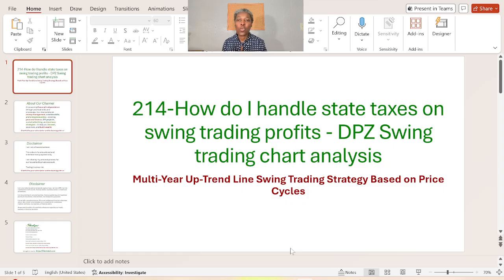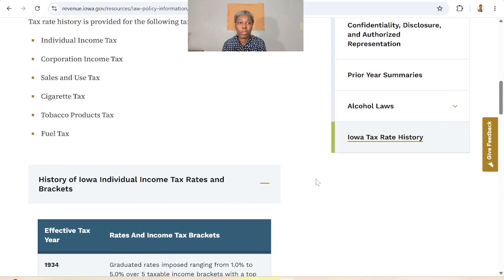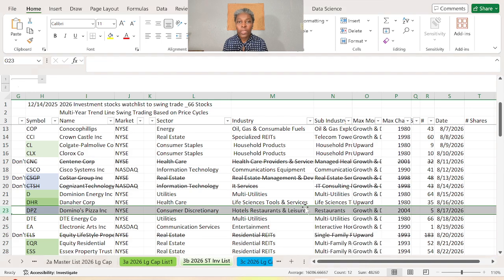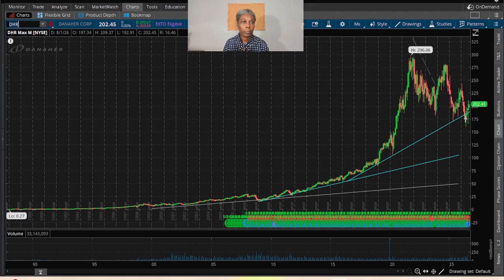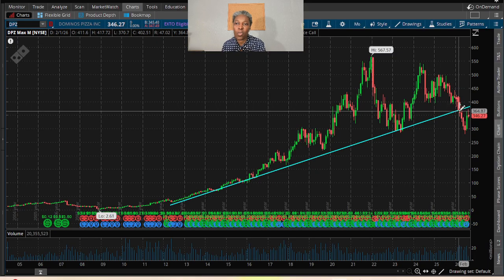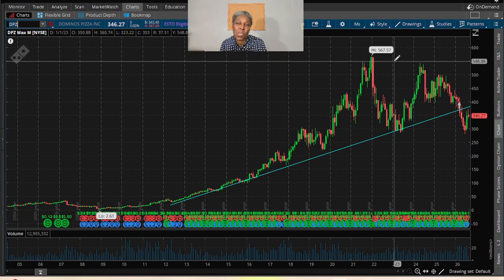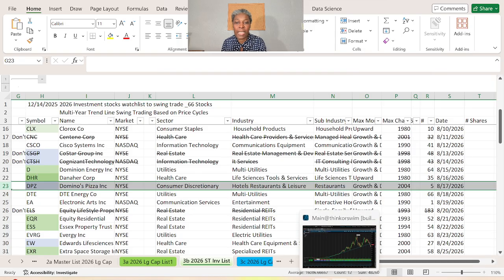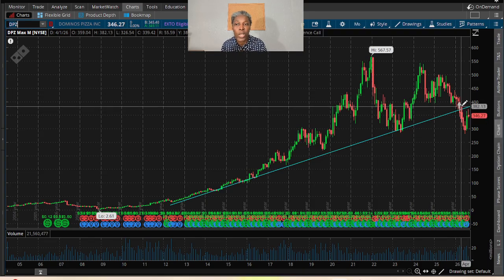214-How do I handle state taxes on swing trading profits - DPZ Swing trading chart analysis v240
DPZ Swing Trading Analysis for Beginners using a Multi-Year Up-Trend Line Swing Trading Strategy Based on Price Cycles (Aug 17, 2026) – Learn how to swing trade with price cycle tips and entry strategies. Perfect for beginners looking for practical swing trading tips and chart analysis.

**Video Topic:** 214-How do I handle state taxes on swing trading profits - DPZ Swing trading chart analysis

Entry strategy: Buy at the valley line

Our Vision

Our Objectives